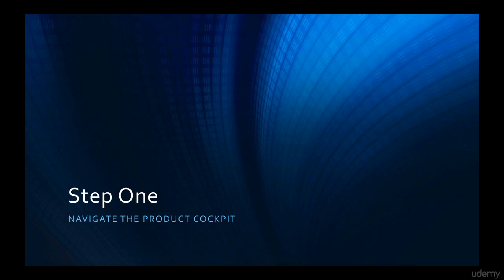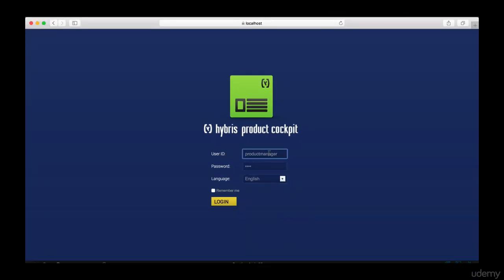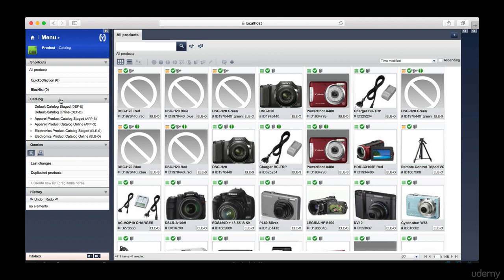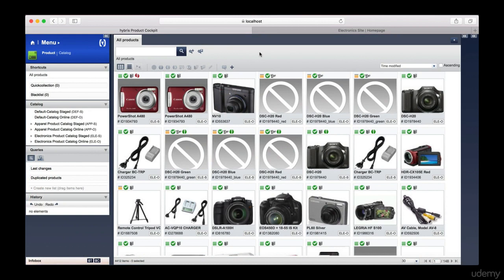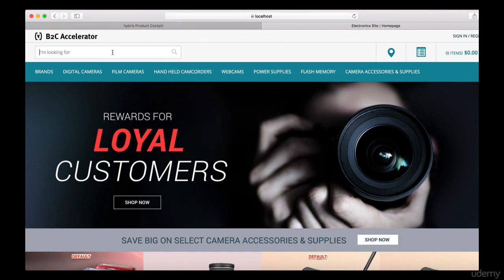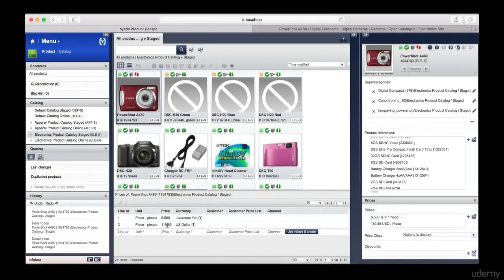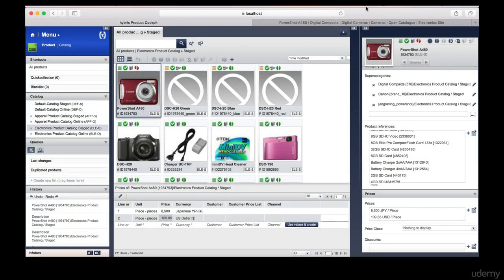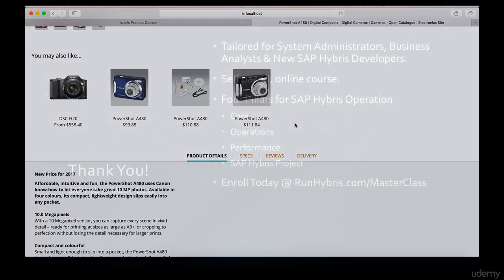SAP Hybris Product Cockpit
The hybris Commerce Accelerator provides the fully functional hybris Product Cockpit, enhanced with new components and features. As such the hybris Commerce Accelerator Product Cockpit is completely integrated in a way that is familiar to hybris users.

All the functions that are available for the editing of products in the Product Cockpit are also applicable for the hybris Commerce Accelerator